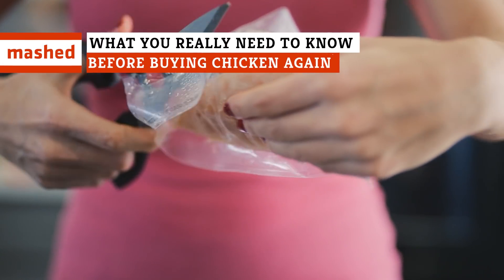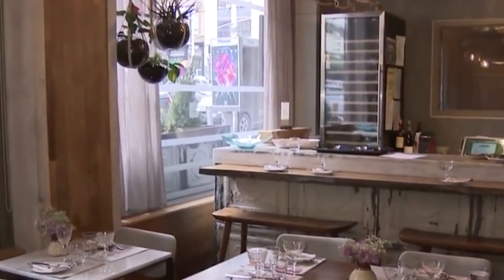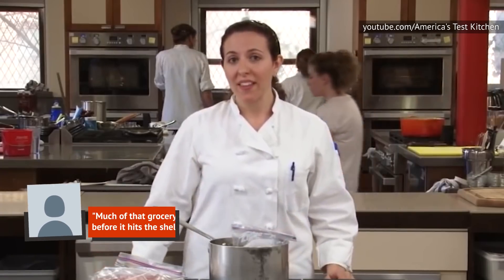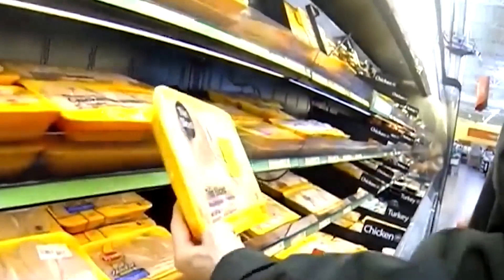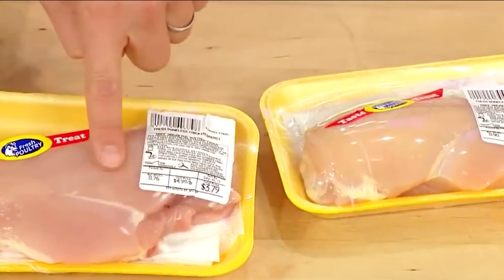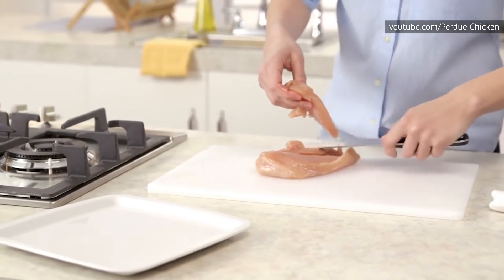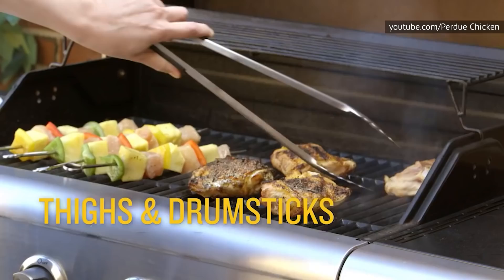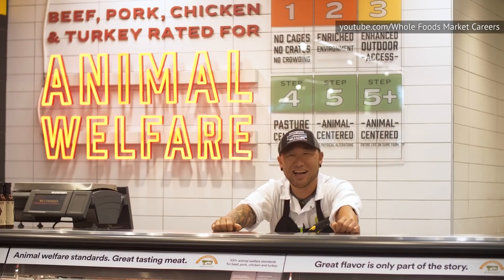What You Really Need To Know Before Buying Chicken Again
We might not think too much about buying chicken, because we’ve been buying and eating it regularly for so long, but there are some tricks to finding the perfect chicken at the grocery store. You’ll see all kinds of labels on the chicken, promising that it’s organic, fresh, free-ranged, pasture-raised, and more, but some of these are actually helpful, and others are just meaningless words that don’t have to be backed up with fact. In addition, dark meat chicken is a lot more versatile than people give it credit for. Let’s take a look at what you really need to know before buying chicken again.

Know what good chicken looks like | 0:00
Know your labels | 0:46
Buy fresh | 1:17
Free-range or pasture-raised? | 2:00
Hormones and antibiotics? | 2:55
The organic debate | 3:58
Don't discount dark meat | 4:41
Talk to the butcher | 5:14